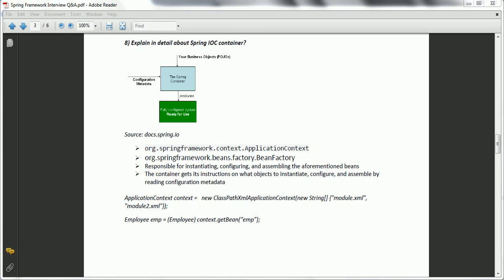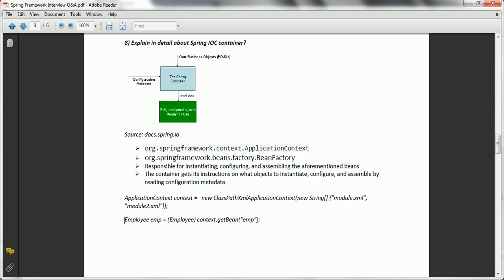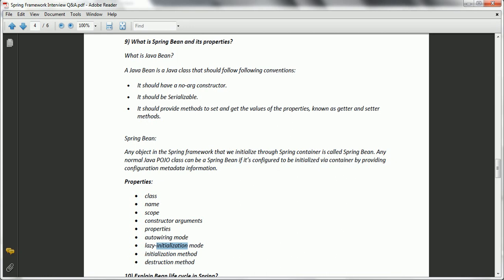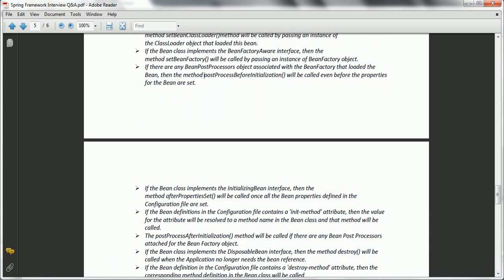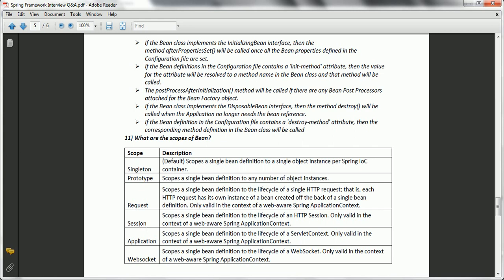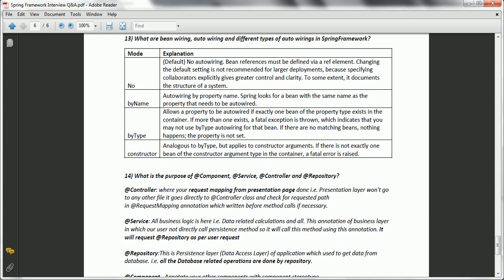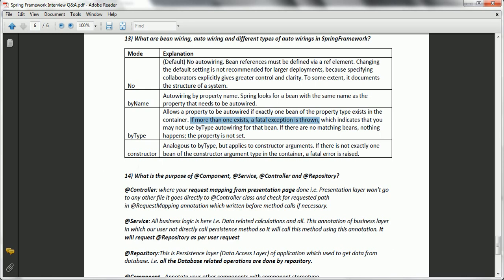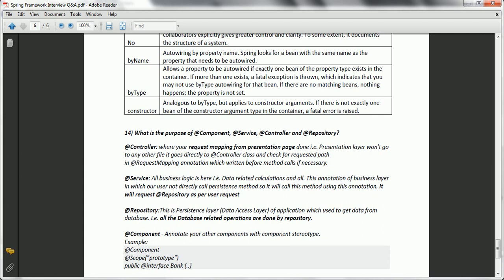Spring Framework Interview Q&A Part2